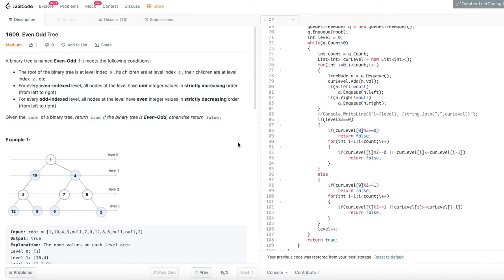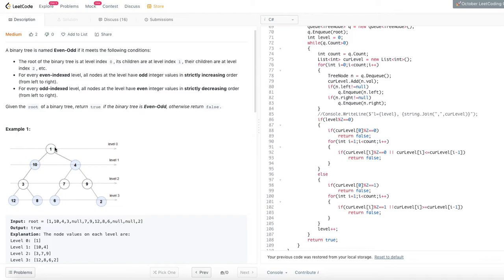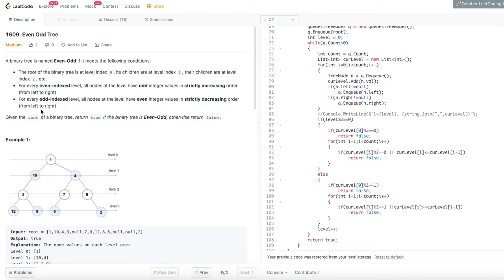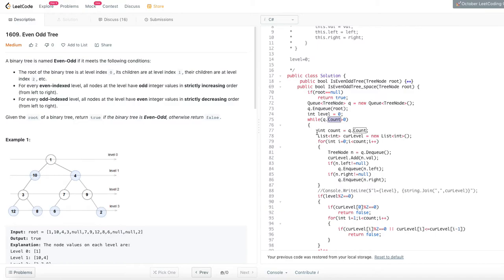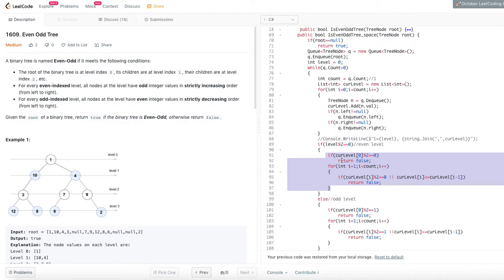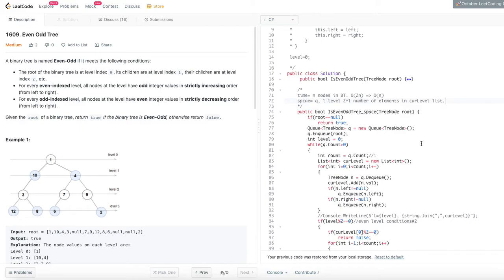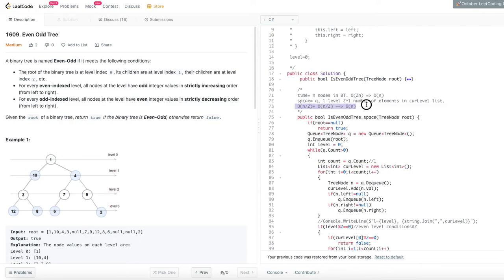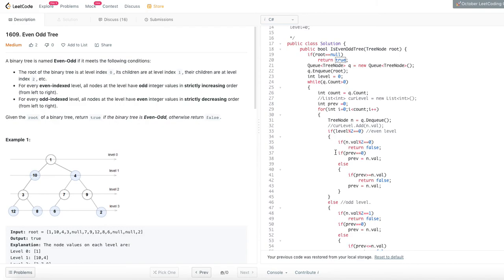Even Odd Tree (Leetcode 1609)